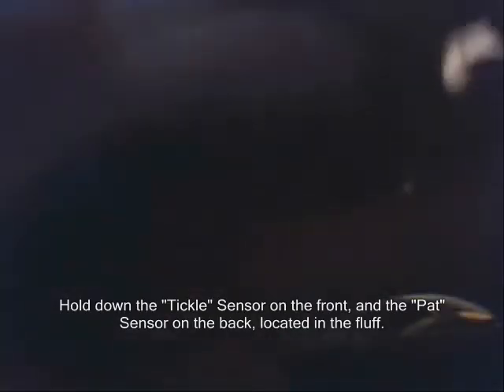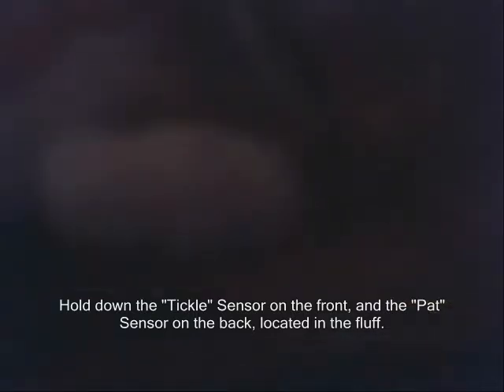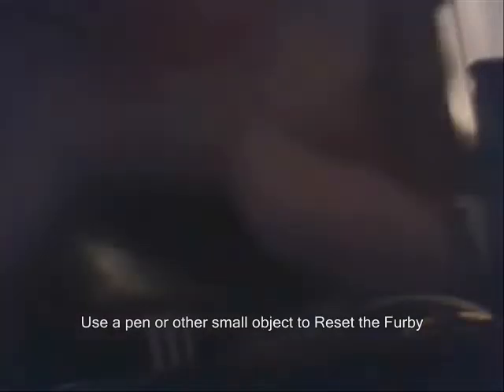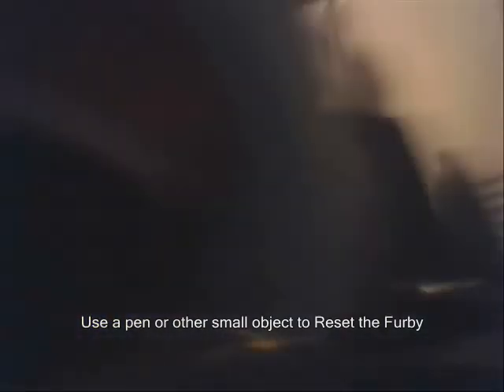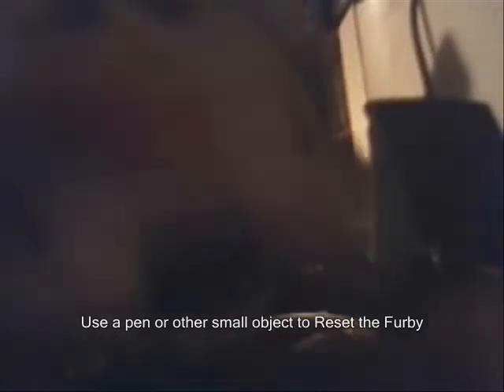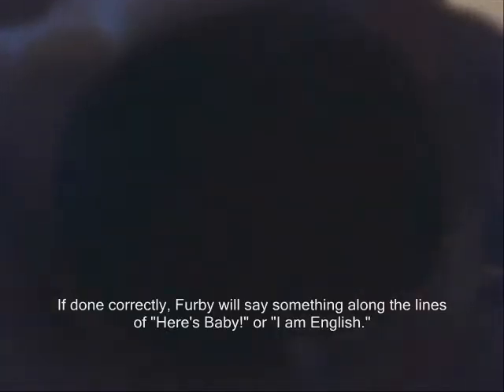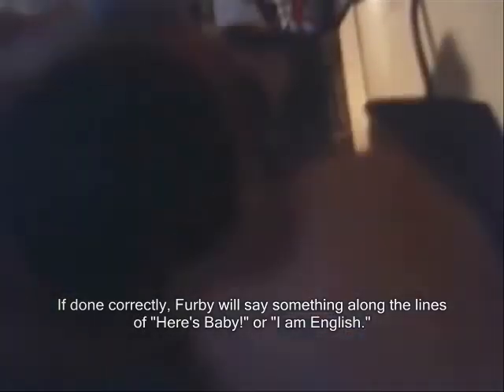Furby Hacking and Debug Mode - Society Of Code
Sorry about the bad quality!

You can put your Furby in debug mode with these steps:

o Hold down tickle sensor
o Hold down pat sensor
o Reset

It may take several times to get right.

Thanks, Veg!